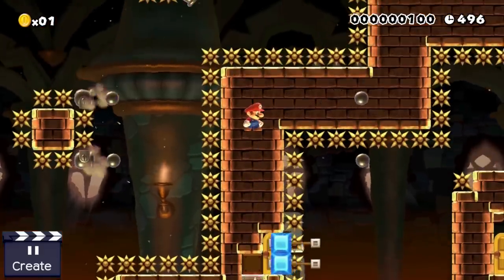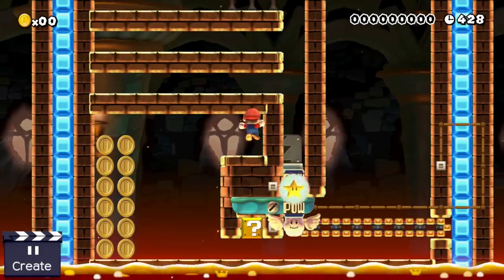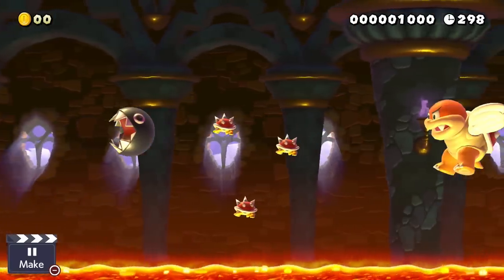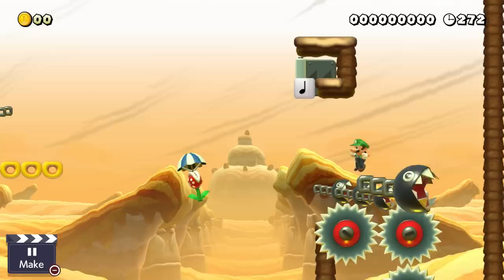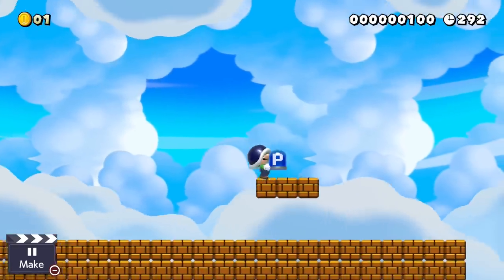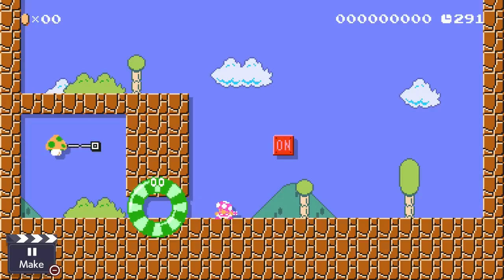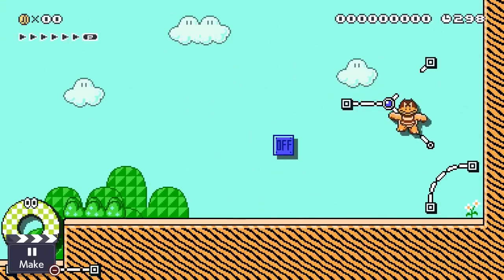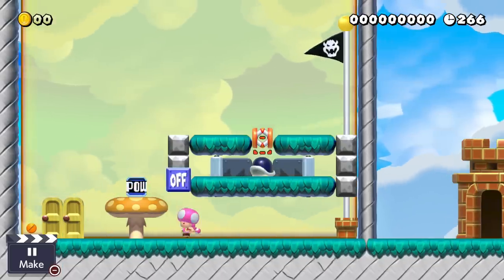Glitches, Tricks and Broken Stuff in Super Mario Maker 2!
Nintendo really did their best to get rid of all glitches in Super Mario Maker 2. They removed a couple of fun mechanics that often were the starting point for Super Mario Maker glitches. Basically, they did everything they could to release Super Mario Maker 2 completely glitchless. Naturally that didn’t work out that great. So today we are going to take a look at the first round of glitches, that already got discovered in Super Mario Maker 2.

Links
Psycrow’s fantastic Discord Server:

The Places where I learned about the Super Mario Maker 2 Glitches

Track teleportation - Racso090405
Yoshi Lava Glitch! - CarlSagan42
Confused Platform - Srcsqwrn

Teehee Valley

Super Mario Sunshine OST
Bianco Hills

"Adventure Meme", “Amazing Plan”, “The Builder”, “The Show Must Be Go”